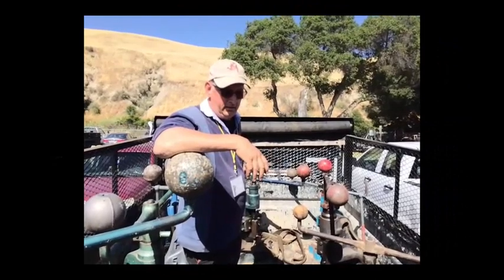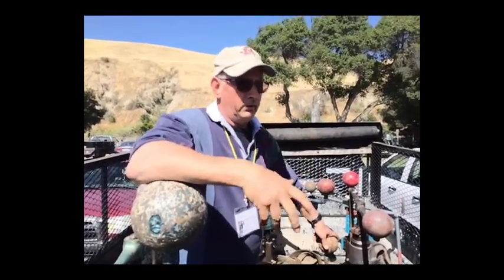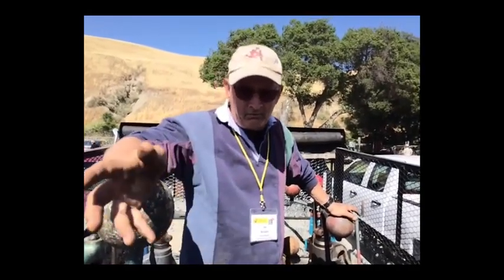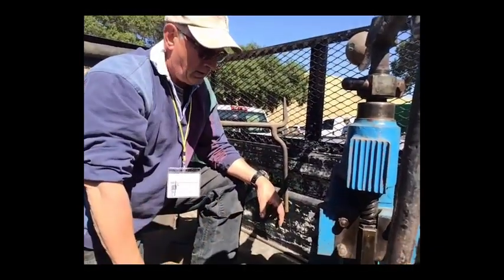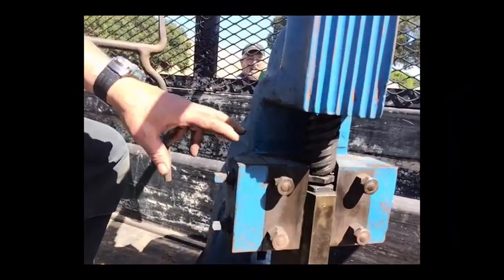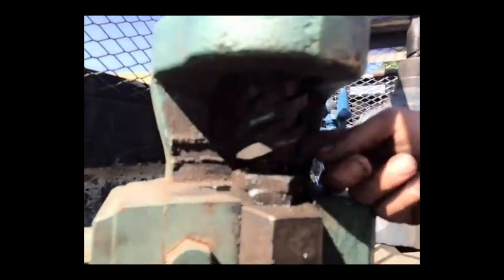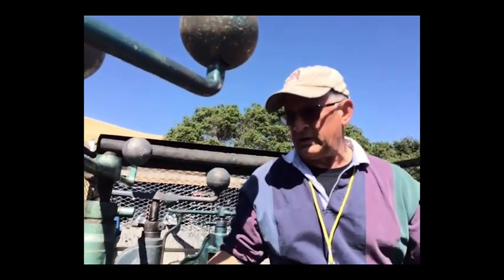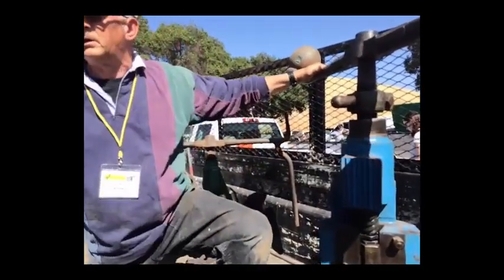The Flypress for the Blacksmith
An introduction to flypresses from Ian Brooks.  Ian owns West Coast Flypresses and I interviewed him at the Western States Blacksmithing Conference this past April in California.  He talks about the different parts of the flypress and how he chooses which ones to buy and sell.